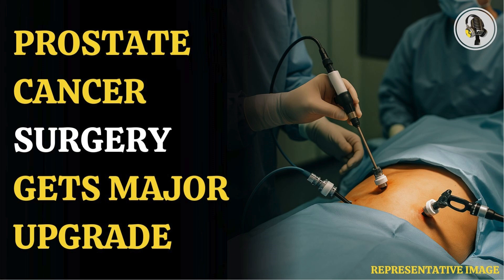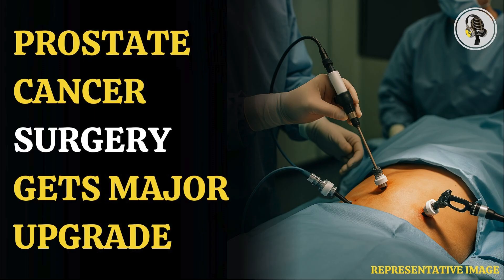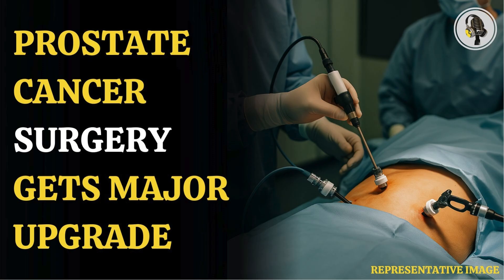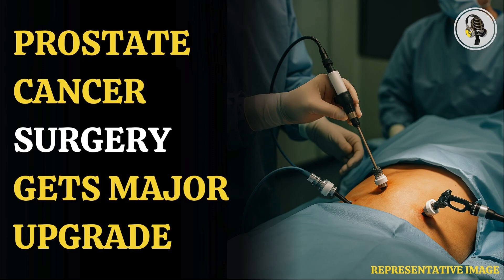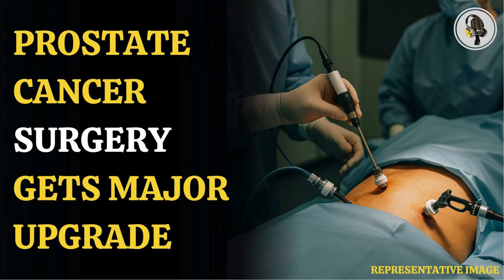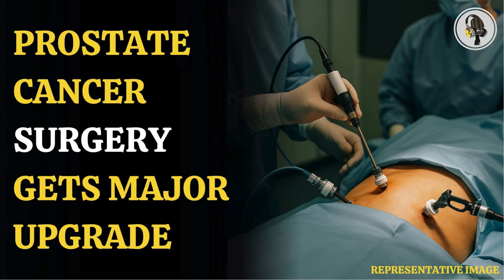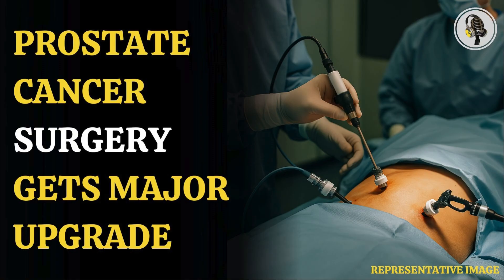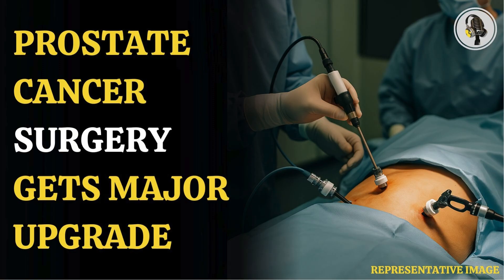New Surgical Technique Reduces Erectile Dysfunction After Prostate Cancer Surgery | WION Podcast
A new surgical procedure called NeuroSafe offers hope to prostate cancer patients by significantly reducing the risk of erectile dysfunction after surgery. This technique allows surgeons to preserve more nerves during the operation by checking the prostate tissue while it's being removed. In a trial, patients who underwent NeuroSafe showed a 38% incidence of erectile dysfunction, compared to 56% in those who had standard surgery. This breakthrough offers a promising solution for improving the quality of life for men after prostate cancer surgery.